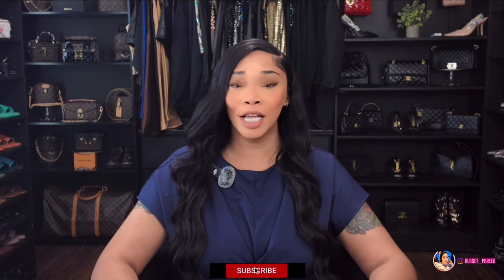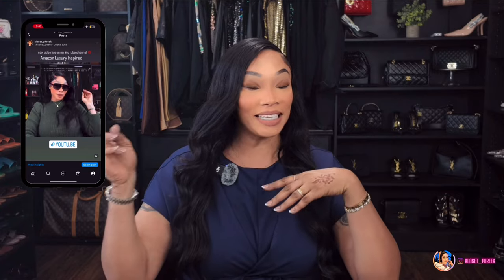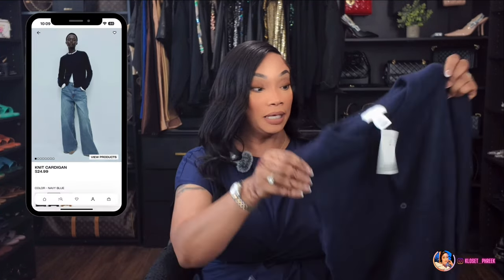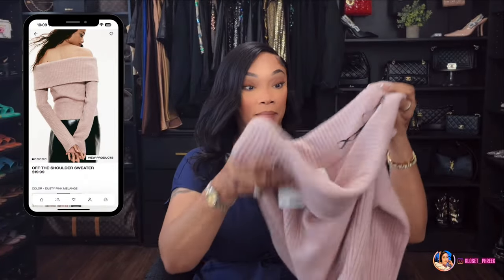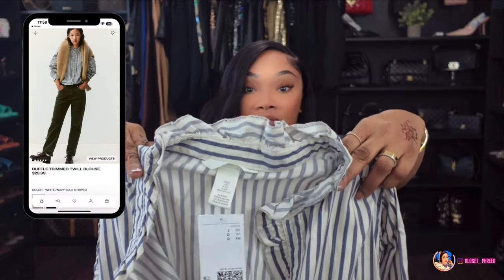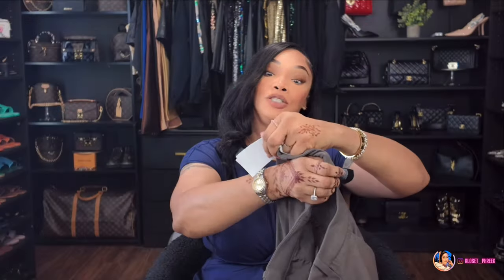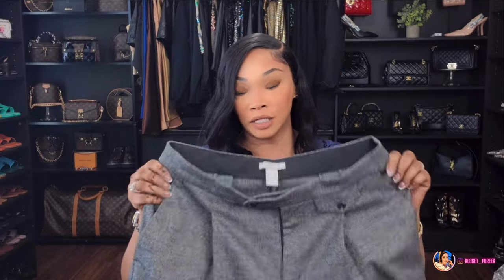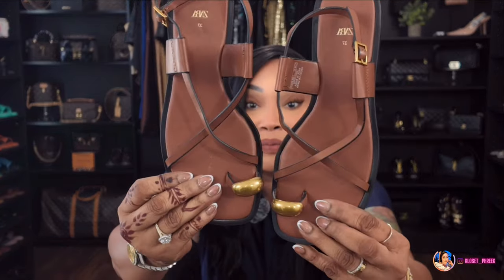h&m | zara pre-fall 2024 finds | new-in affordable pieces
🛍️SHOP PRODUCTS MENTIONED:

H&M
Off-the-shoulder Sweater

Zara
Sorry plaid vest & pants was not on USA Zara’s website